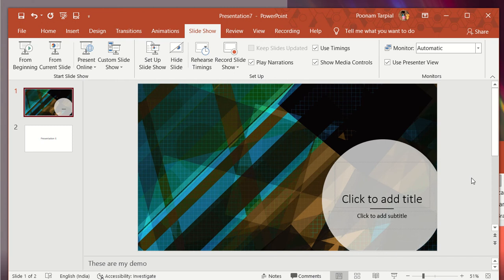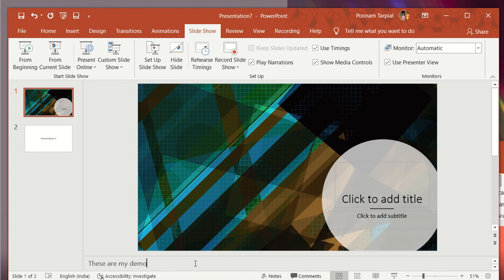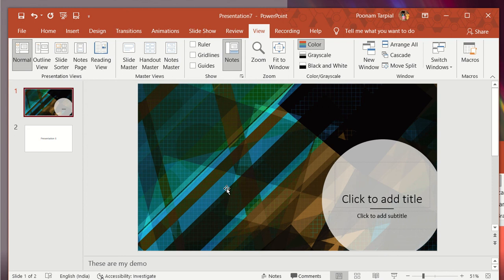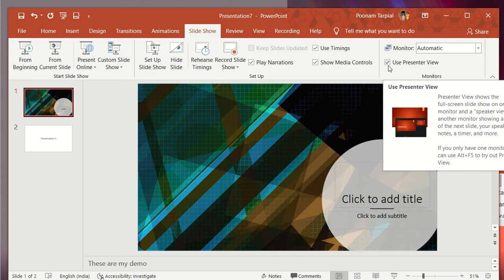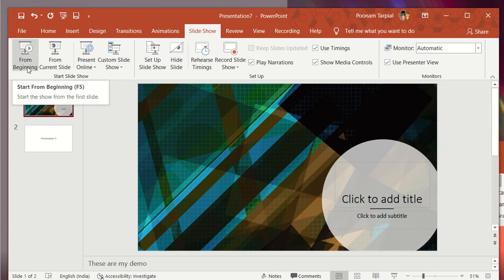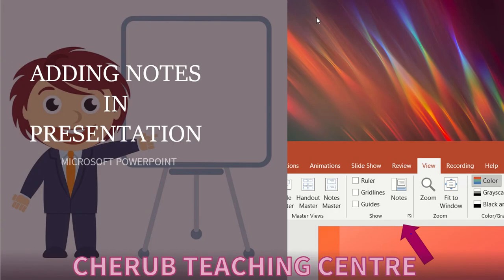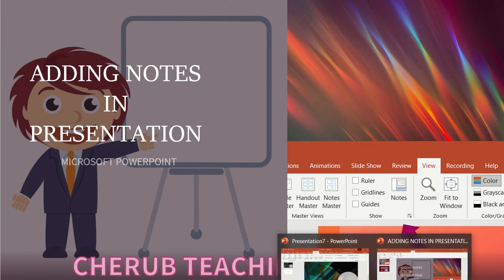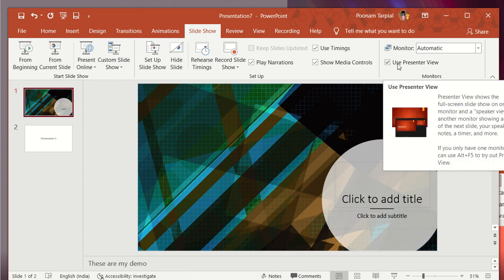Adding Notes in PowerPoint-Tutorial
This video will train you on how to add notes in a PowerPoint presentation.